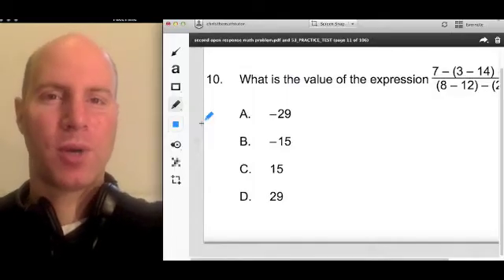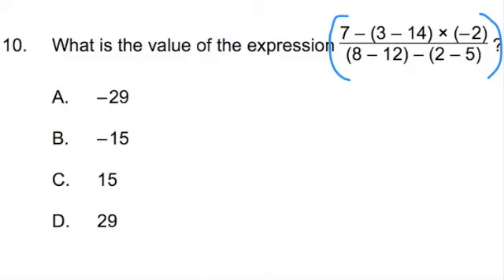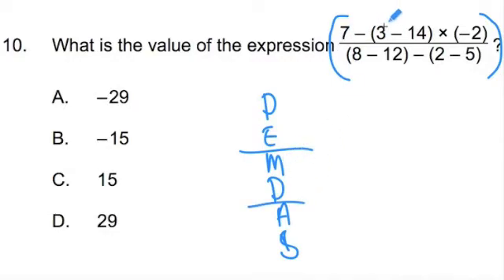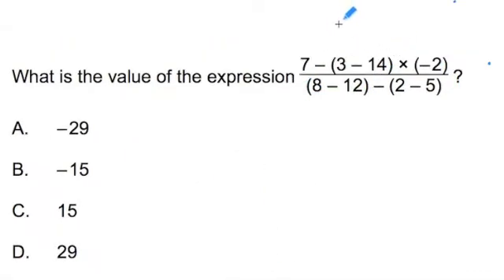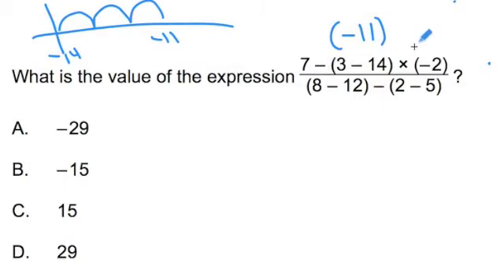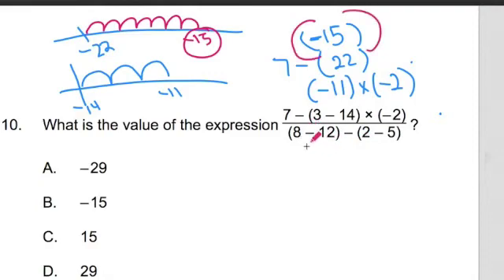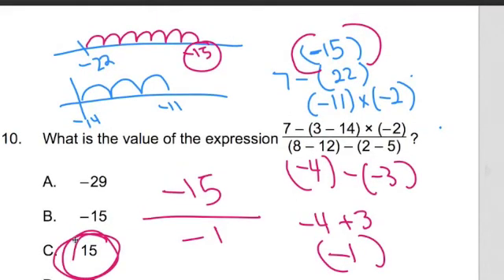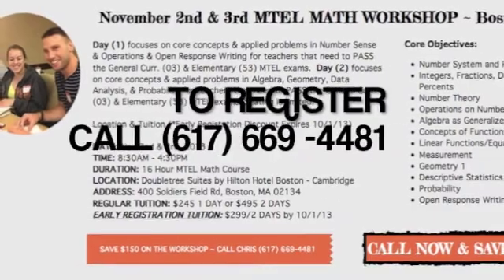GOHMATH: #10 ~ Sign Rules ~ Elementary 53 Math MTEL ~ Chris Abraham ~ GOHmath.com